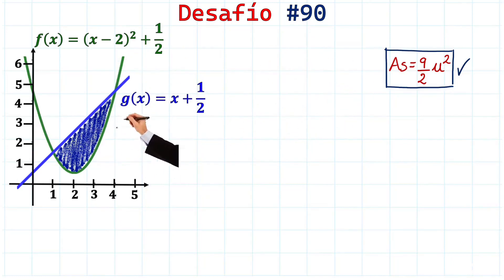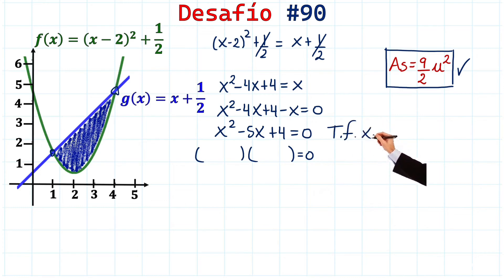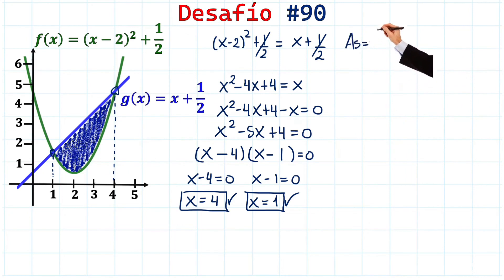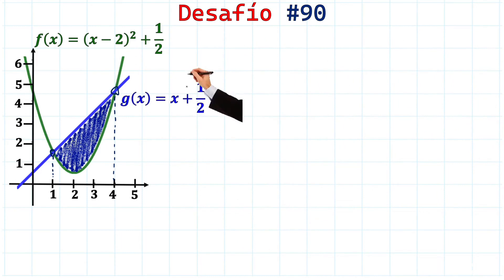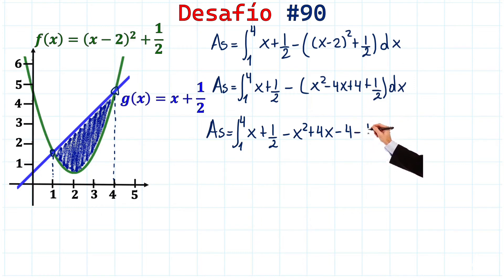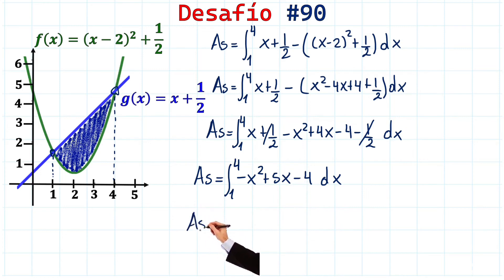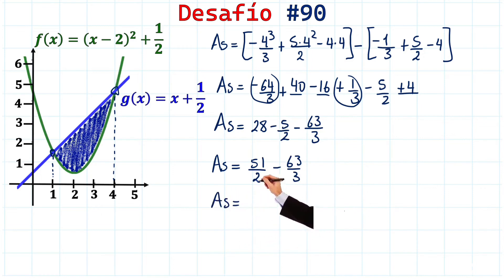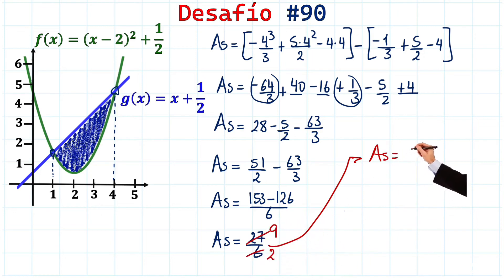🔥Awesome Challenge🔥 Areas with INTEGRALS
😮 AWESOME CHALLENGE 😮
Hello friends, join me to discover how to solve this Awesome Shadowed Areas Exercise WITH INTEGRALS.
😀😀 I hope these videos help you and inspire you to study 😀😀

Friends, apologies for the audio, it is created with AI because I can't speak English. Eventually I will learn the language and upload videos with my voice.